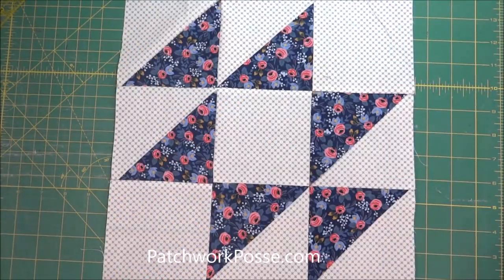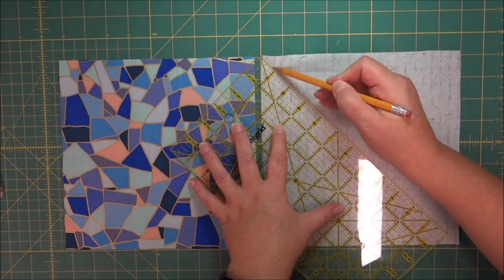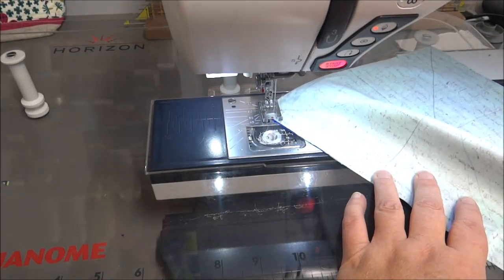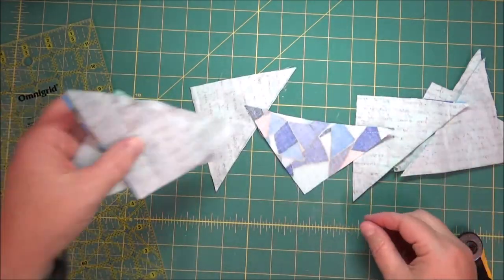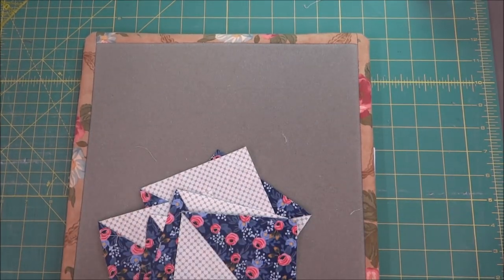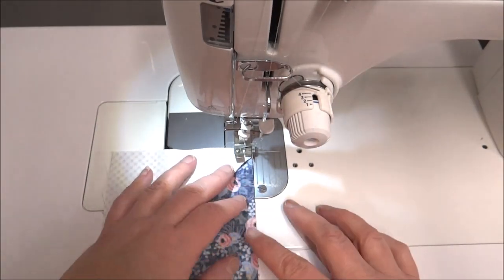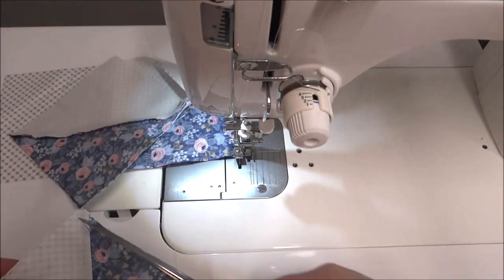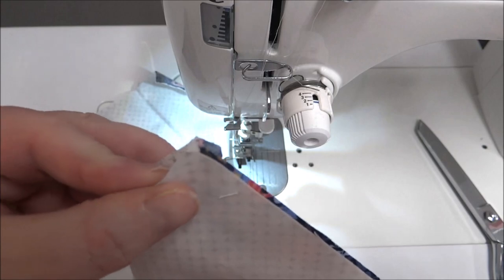Double X Quilt Block Tutorial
🎉🎉🎉Join THE INTERNATIONAL ASSOCIATION OF QUILTERS (an online quilt group) Sew beautiful quilts, participate in sewing events, connect with a supportive and fun quilting community.

Learn how to make the Double X Quilt block - and 8 half square triangles at once!